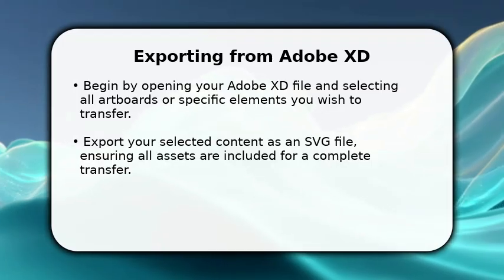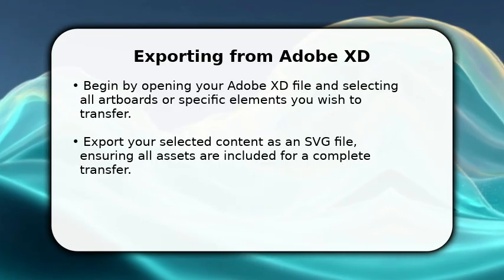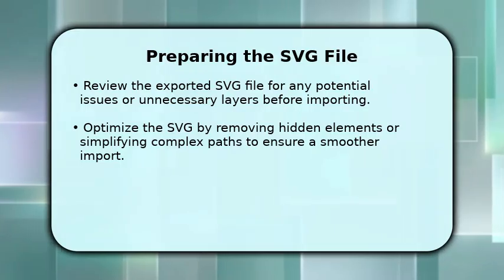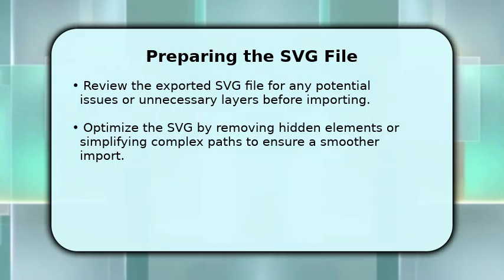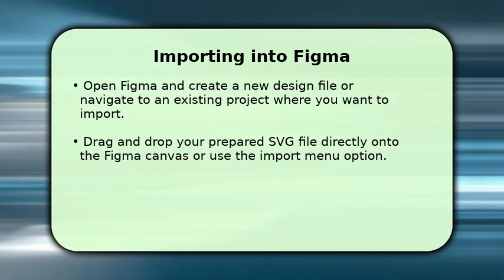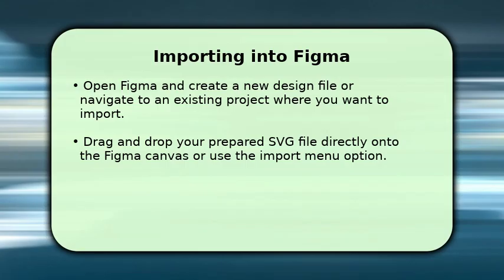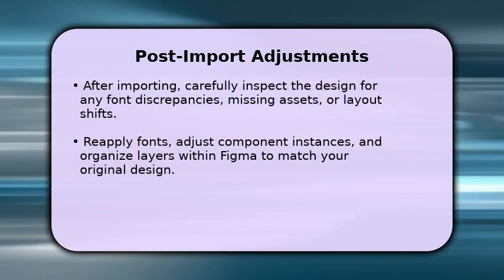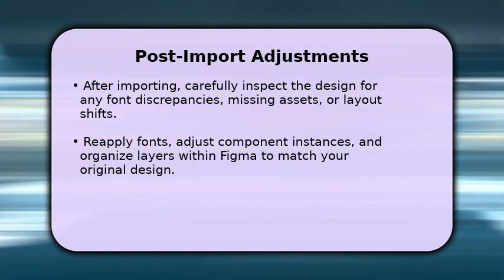How To Open Adobe XD File In Figma - Step By Step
▸ (s) Are you struggling to open Adobe XD files in Figma? Look no further! This video will guide you through the step-by-step process of importing and working with Adobe XD files directly within Figma. From setting up your file structure to navigating the interface, we'll cover everything you need to know to make a seamless transition between these two popular design tools.

Adobe XD in Figma, open Adobe XD in Figma, Figma and Adobe XD, importing Adobe XD files into Figma, working with Adobe XD files in Figma, design tools comparison, UI design software, graphic design tutorials, digital product design, user experience design